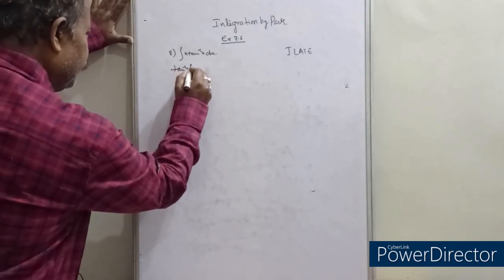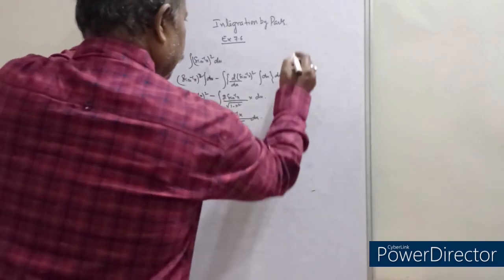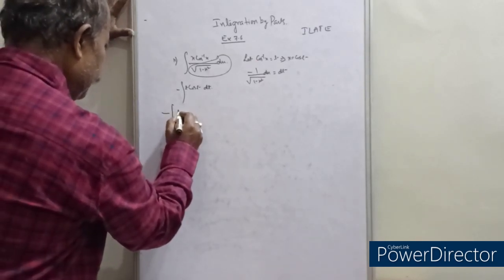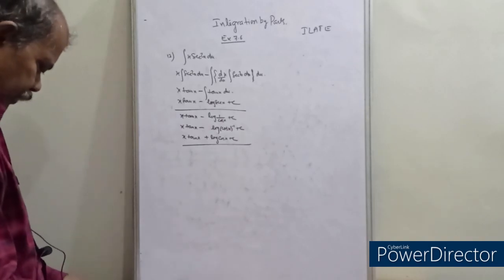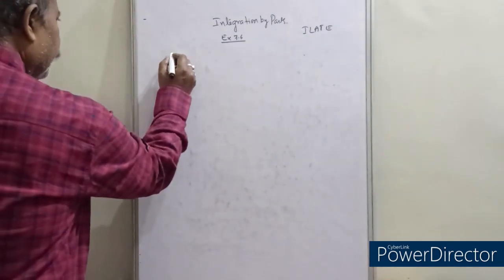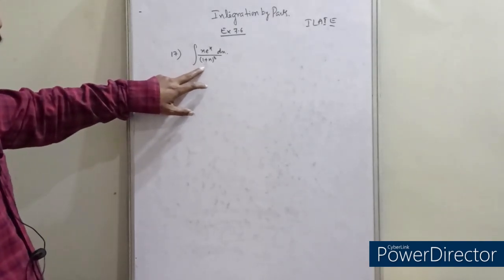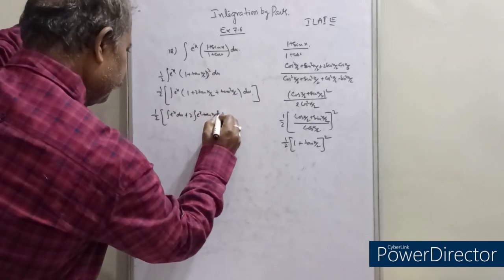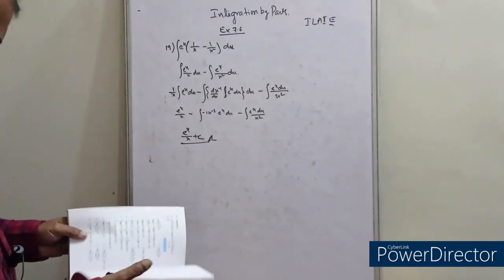Class 12 Integration (by Parts) part 9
Book Name: NCERT Mathematics Textbook for class 12
Subject: Mathematics
Topic: Integration by Parts